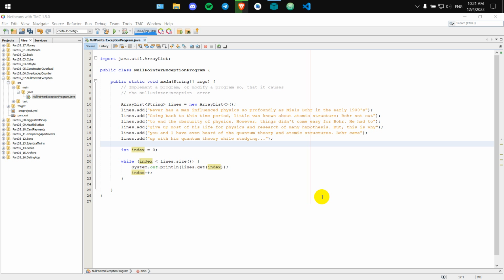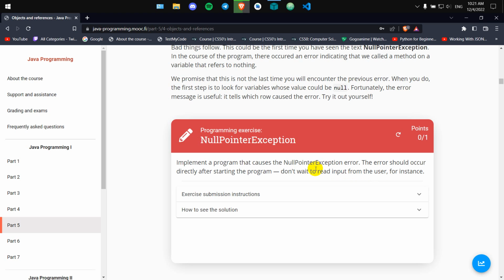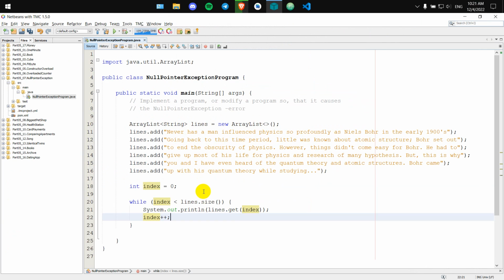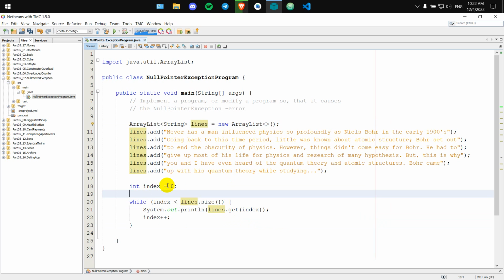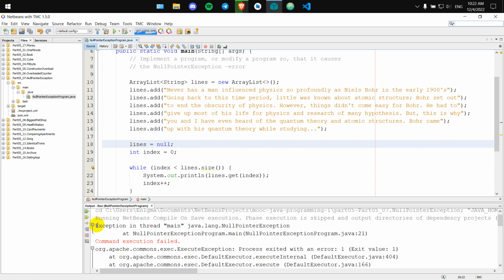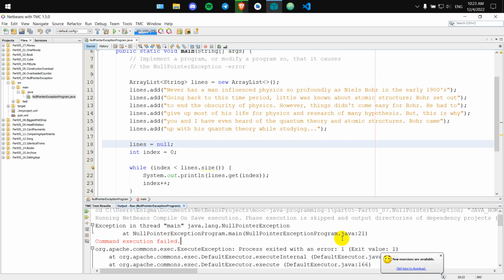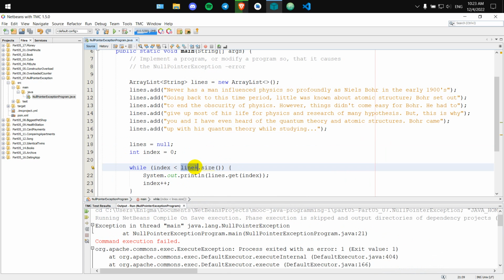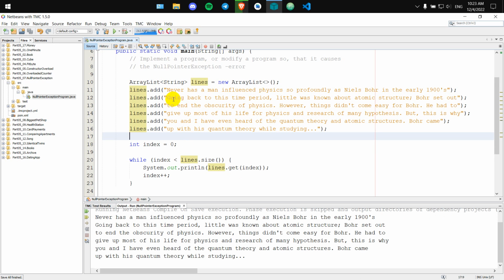JAVA MOOC SOLUTIONS 5_7 Null Pointer Exception